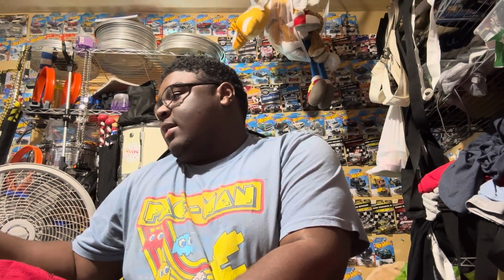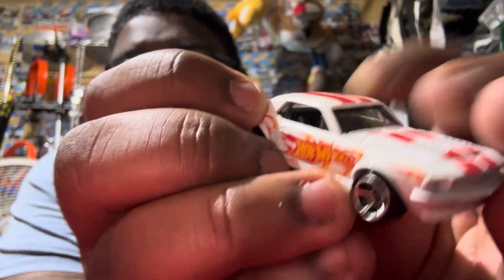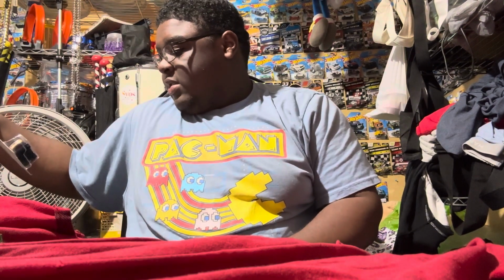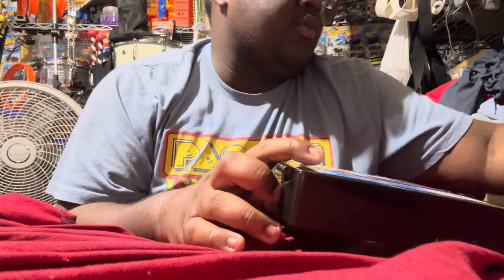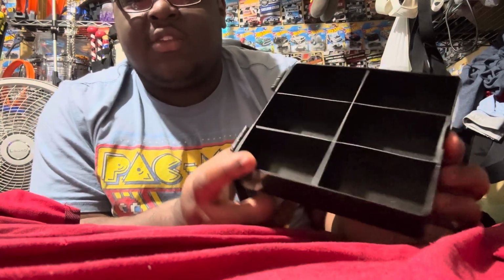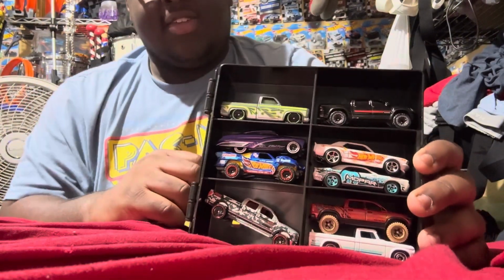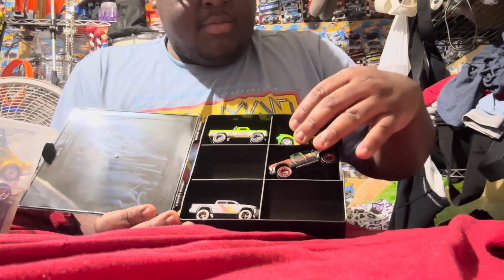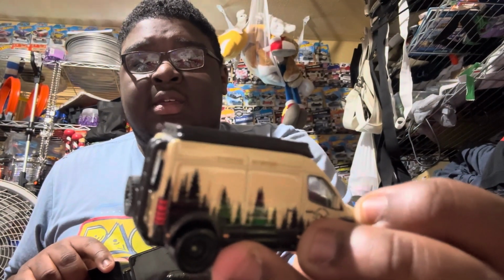Dollar tree run ￼